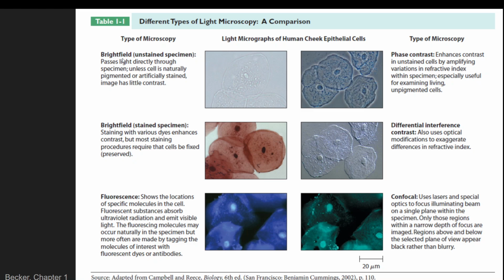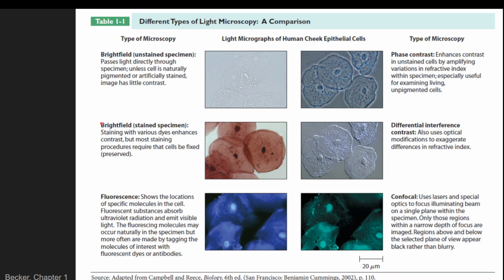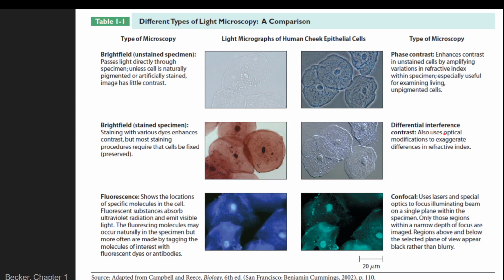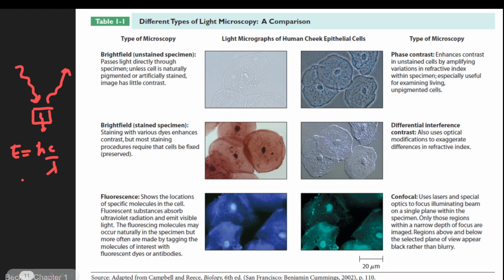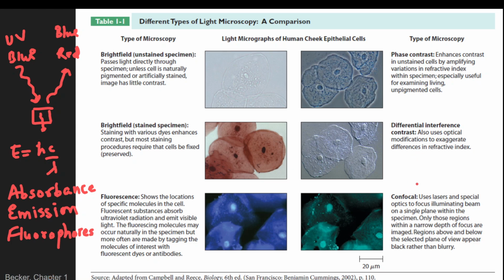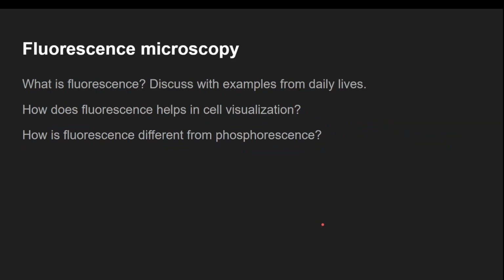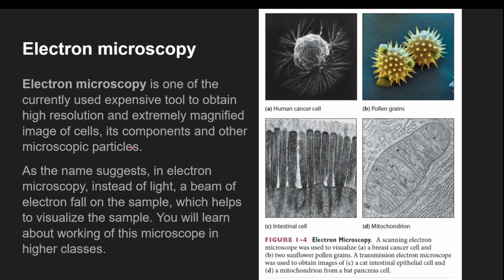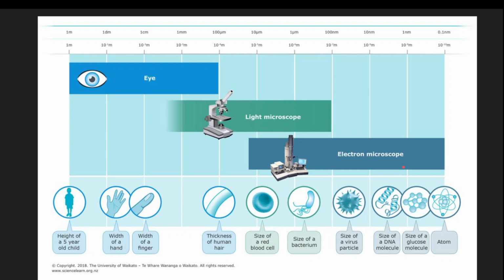Part II: Cell Structure and Function | Cell Visualization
Welcome to this series on the Cell structure and function.
This presentation is designed for students, educators, and aspirants of competitive exams (CBSE, NEET, UPSC, and beyond) who want a clear, structured understanding of Cell Biology.

By the end of this series, you’ll develop a strong conceptual foundation in zoology and learn to connect structural features with evolutionary and functional significance.

💬 Share your feedback or doubts in the comments below!

Image credits:
• Slide 4 Image 1: Various cell types (source: Campbell & Reece, Biology, ch.1).
• Slide 5 Image 1: Cell theory infographic (source: ThoughtCo, Science Education).
• Slide 6 Image 1: Diagram of plant, animal, and bacterial cells (source: Campbell & Reece, Biology).
• Slide 7 Image 1: Diffusion vs. osmosis (source: Campbell & Reece, Biology).
• Slide 8 Image 1: Nanometer scale chart (source: Campbell & Reece, Biology).
• Slide 8 Image 2: Neuron vs. neutrophil (source: Campbell & Reece, Biology).
• Slide 10 Image 1: Light vs. electron microscopy table (source: Campbell & Reece, Biology).
• Slide 13 Image 1: Electron micrographs of cells (source: Campbell & Reece, Biology).
• Slide 14 Image 1: Microscope magnification timeline (source: educational infographic).
• Slide 16 Image 1: Bacterial cell structure (source: Marieb et al., Human Anatomy & Physiology).
• Slide 17 Image 1: Bacterial cell ultrastructure (source: microbiology textbook).
• Slide 18 Image 1: Gram-negative cell envelope (source: microbiology textbook).
• Slide 19 Image 1: Gram-positive vs. Gram-negative cells (source: online notes).
• Slide 20 Image 1: Capsule/slime layer and biofilm (source: Jaypee Digital).[1]
• Slide 21 Image 1: Virus injecting DNA (source: Alberts et al., Molecular Biology of the Cell, Ch.1).
• Slide 24 Image 1: Animal cell diagram (source: TheCellPlace.com).
• Slide 25 Image 1: Plant cell diagram (source: TheCellPlace.com).
• Slide 33 Image 1: Plant cell wall (source: Marieb et al., Human A&P).
• Slide 35 Image 1: Diffusion vs. osmosis (source: Campbell & Reece, Biology, Fig.8-4).
• Slide 35 Image 2: Osmosis (source: Campbell & Reece, Biology, Fig.8-4).
• Slide 36 Image 1: Rough/smooth ER (source: Marieb et al., Human A&P).
• Slide 37 Image 1: Golgi complex (source: Marieb et al., Human A&P).
• Slide 38 Image 1: ER and Golgi diagrams (source: Marieb et al., Human A&P).
• Slide 39 Image 1: Cytoskeletal elements (source: physiology textbook).
• Slide 40 Image 1: Endomembrane system (source: Becker Ch.4).
• Slide 42 Image 1: Endomembrane system (source: Marieb et al., Human A&P).
• Slide 42 Image 2: Secretion pathway (source: Marieb et al., Human A&P).
• Slide 43 Image 1: Endoplasmic reticulum (source: Marieb et al., Human A&P).
• Slide 44 Image 1: Golgi apparatus (source: Marieb et al., Human A&P).
• Slide 45 Image 1: Golgi structure (source: Marieb et al., Human A&P).
• Slide 46 Image 1: Golgi (EM image) (source: Cooper, Cell Biology).
• Slide 47 Image 1: Endocytosis (source: Marieb et al., Human A&P).
• Slide 47 Image 2: Exocytosis (source: Marieb et al., Human A&P).
• Slide 48 Image 1: Plant vacuole (source: Marieb et al., Human A&P).
• Slide 50 Image 1: Mitochondrion (source: Marieb et al., Human A&P).
• Slide 51 Image 1: Mitochondria in sperm (source: Marieb et al., Human A&P).
• Slide 51 Image 2: Mitochondria in muscle (source: Marieb et al., Human A&P).
• Slide 52 Image 1: Chloroplast (source: Marieb et al., Human A&P).
• Slide 53 Image 1: Plastids (source: Knowable Magazine, Nature Reviews[2]).
• Slide 54 Image 1: Origin of mitochondria (source: Alberts et al., Cell Bio, Ch.1)[3].
• Slide 55 Image 1: Origin of chloroplasts (source: Alberts et al., Cell Bio, Ch.1)[4].
• Slide 56 Image 1: Mitochondrion vs. chloroplast (source: biology textbook).
• Slide 57 Image 1: Evolutionary tree (source: Rivera & Lake, Nature 2004).
• Slide 59 Image 1: Cytoskeleton (fibroblast image) (source: Marieb et al., Human A&P).
• Slide 60 Image 1: Cytoskeleton (fibroblast image) (source: Marieb et al., Human A&P).
• Slide 61 Image 2: Actin filaments (source: cell biology diagram).
• Slide 62 Image 2: Microtubules (source: cell biology diagram).
• Slide 63 Image 1: Cilium structure (source: Marieb et al., Human A&P).
• Slide 64 Image 2: Cilium cross-section (source: Teaching.ncl.ac.uk[5]).
• Slide 65 Image 2: Cytoskeleton organization (source: physiology textbook).
• Slide 66 Image 2: Cytoskeleton (source: physiology textbook).
• Slide 68 Image 1: Nucleus (source: Marieb et al., Human A&P).
• Slide 69 Image 1: Chromosome shapes (source: BioNinja)[6].
• Slide 70 Image 2: Human karyotype (source: Guam.net)[7].